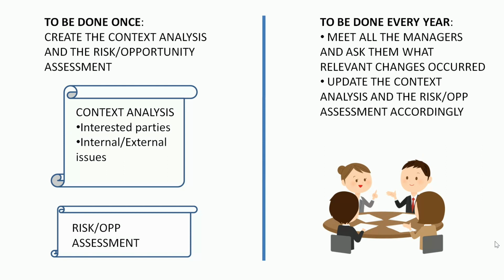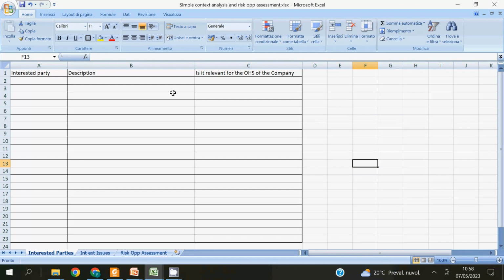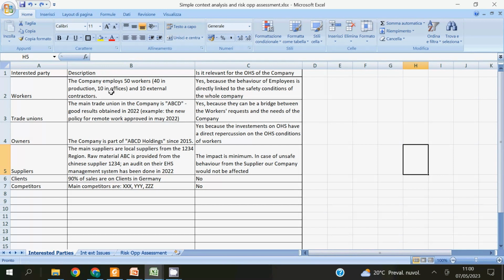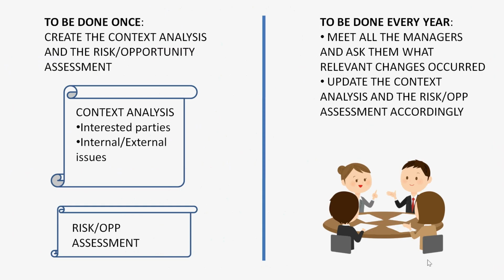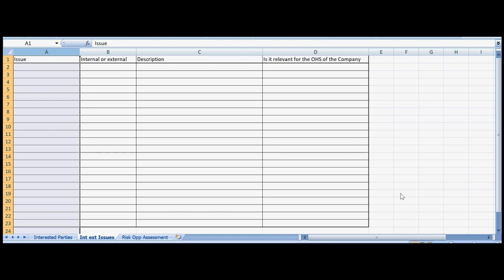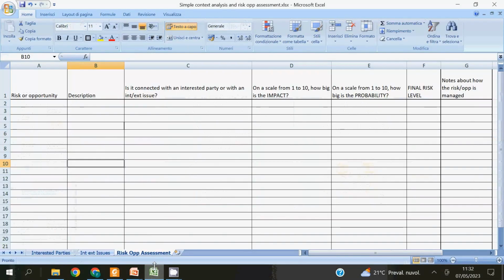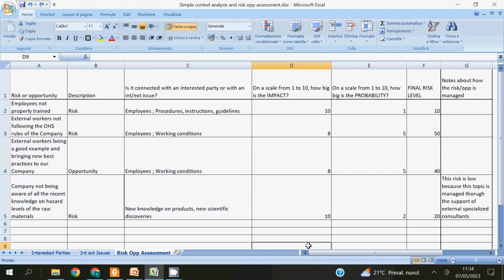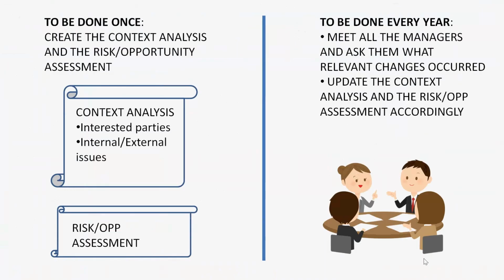ISO 45001 - Complete tutorial to create Context Analysis and Risk/Opp Assessment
0:00 Introduction
0:38 Interested Parties
3:37 Internal/External Issues
5:45 Risk/Opportunities Assessment
8:38 How often should you update them?

You can enroll to this complete ISO 45001 course with discounted price - just use this coupon: